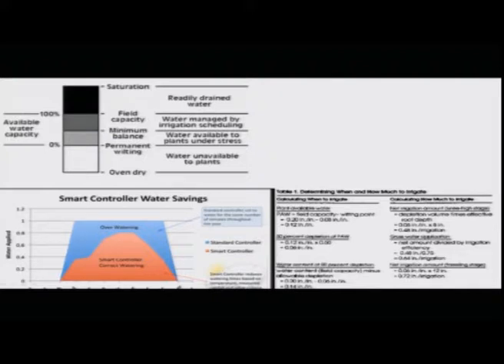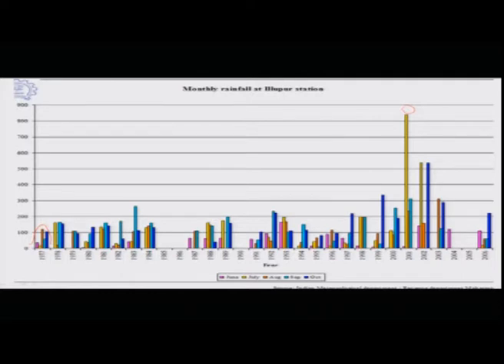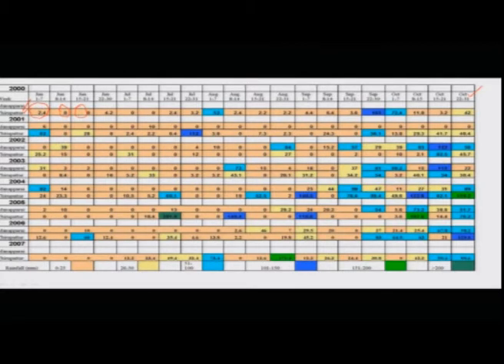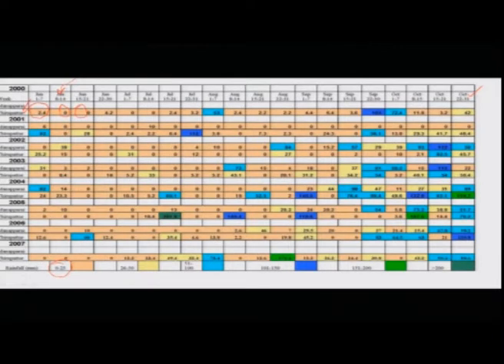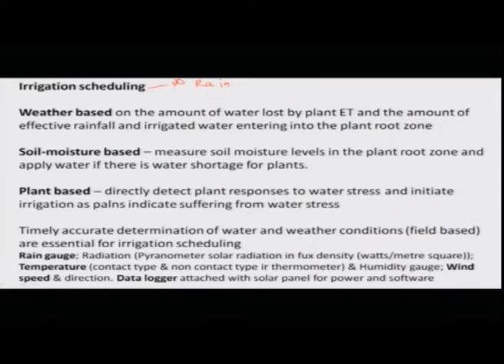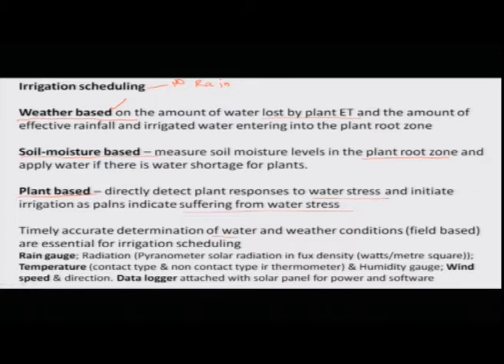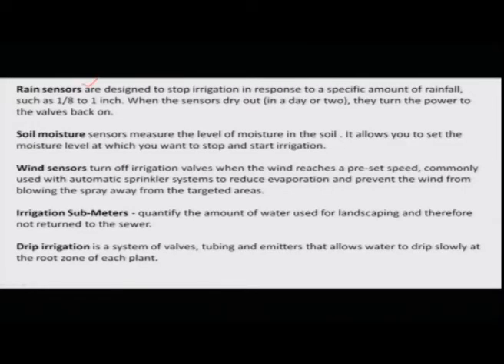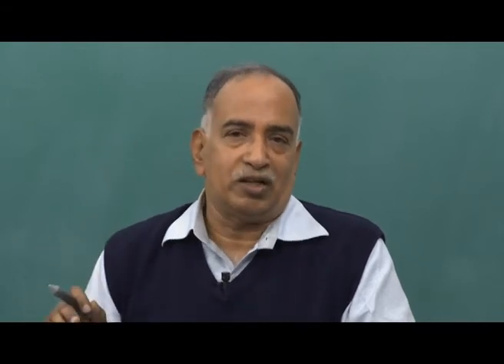Rainfall and Supplementary Irrigation (CH_24)